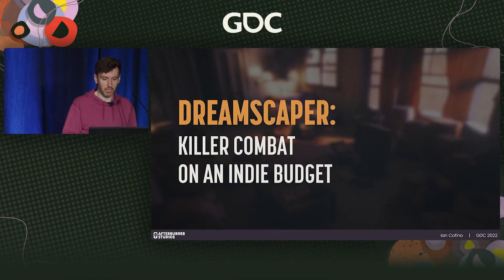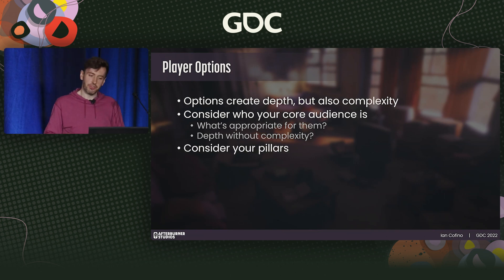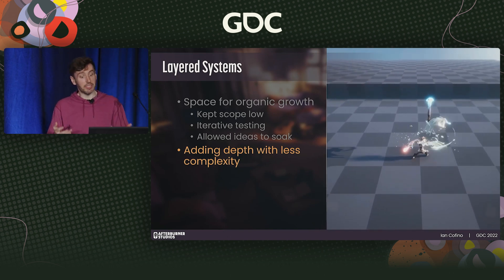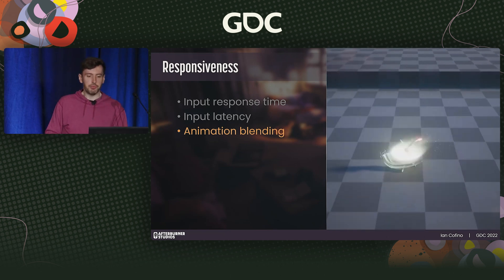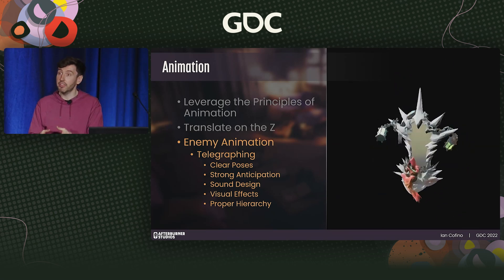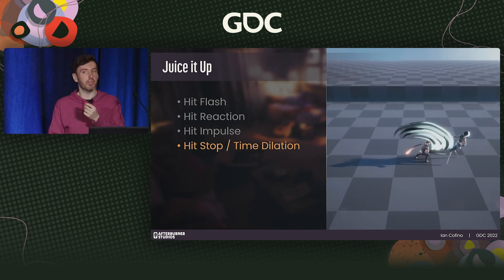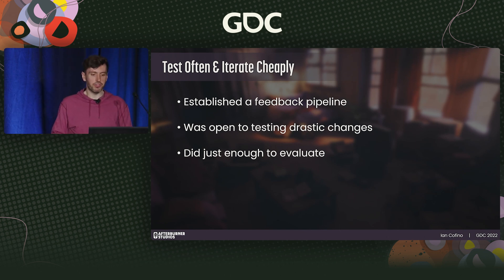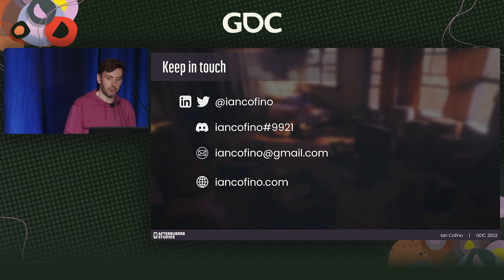Dreamscaper: Killer Combat on an Indie Budget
In this GDC 2022 session, Afterburner Studios’ Ian Cofino walks through the process of creating a satisfying combat system on a small, indie team—focusing on the design, feel and workflow needed to achieve success.